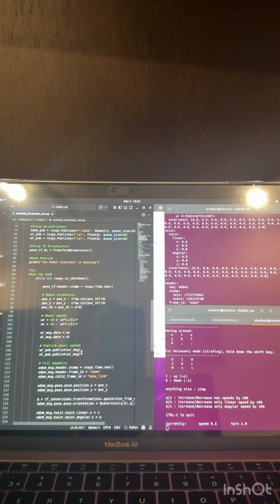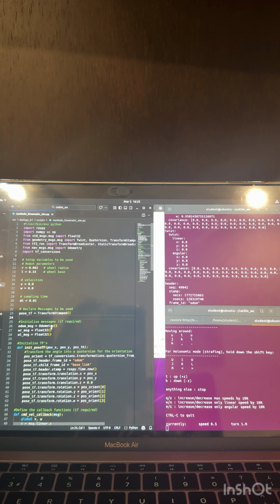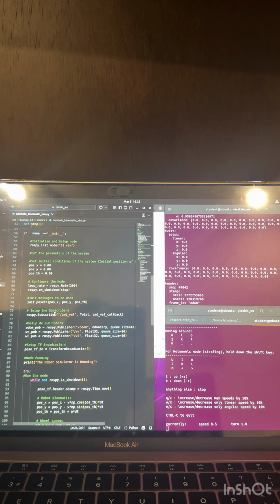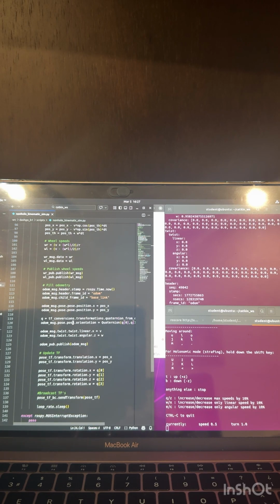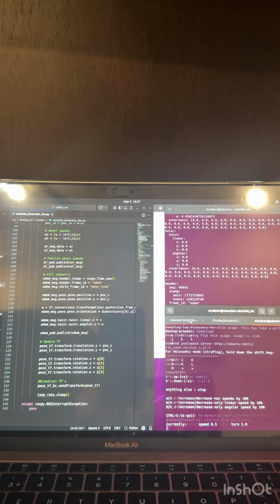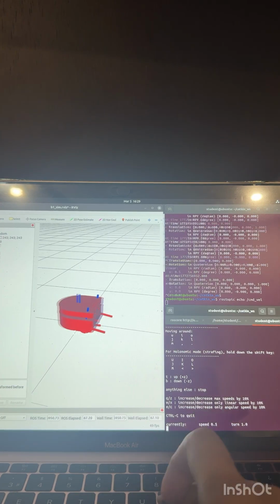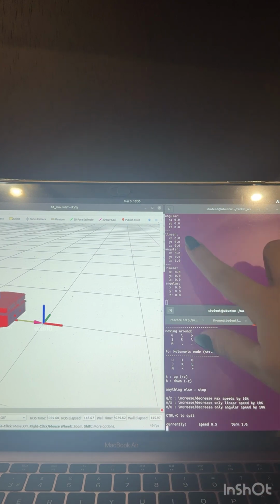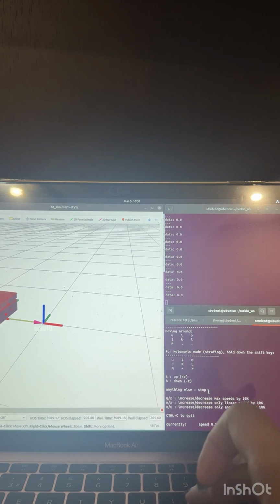Coursework 3 (Mobile Robotics)